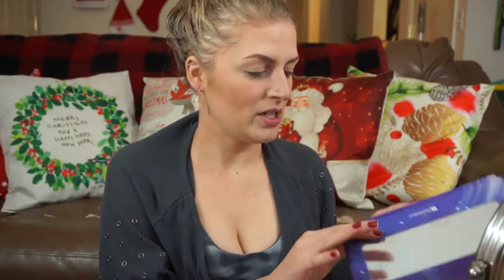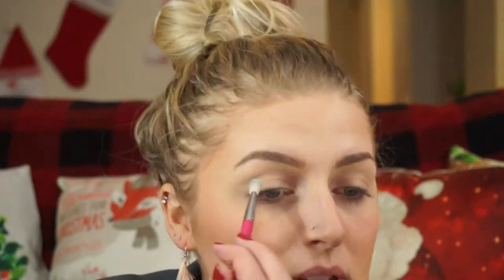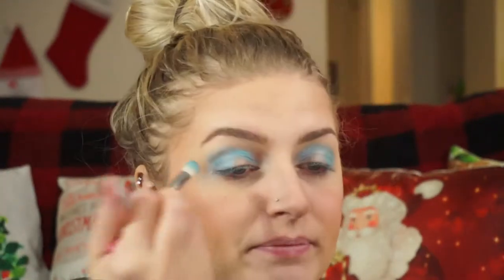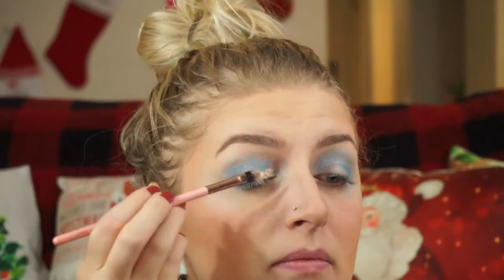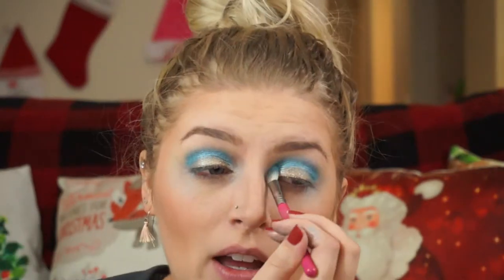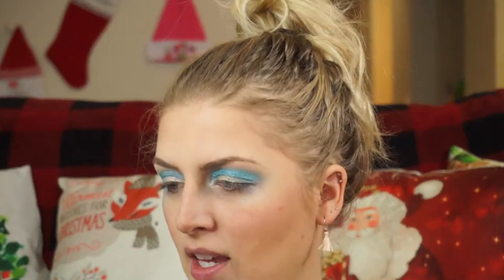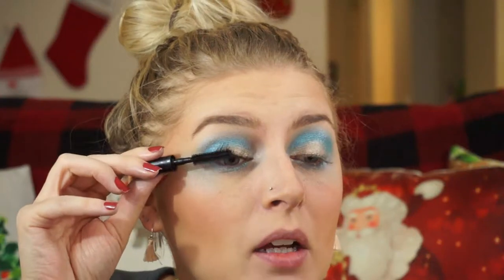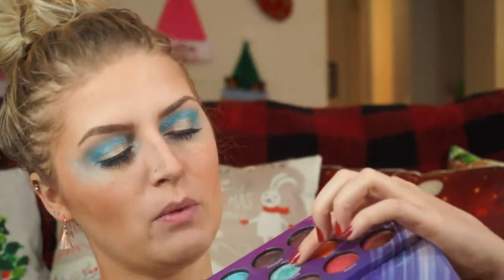Winter Ice Makep Look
Happy Christmas Eve everybody! Today's video is an Elsa-inspired, winter makeup look, I wanted to play around with some blues today, and it was a bit of a struggle working with these shadows at first, but by the end I think I figured it out (: I hope you enjoy and thank you for watching!

It Cosmetics Vitality Lip Flush Hydrating Gloss Stain
The Sephora Collection lip plumper has been discontinued, but this Too Faced Lip Injection is very similar to it (The Too Faced one is unfortunately more expensive than the Sephora Brand I used- Sorry guys)